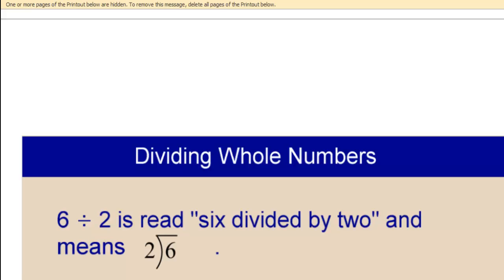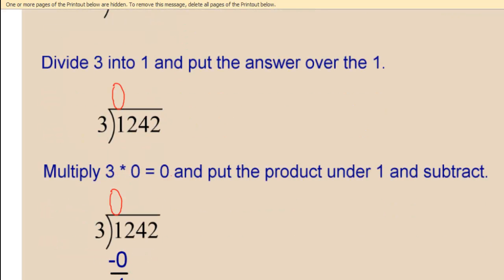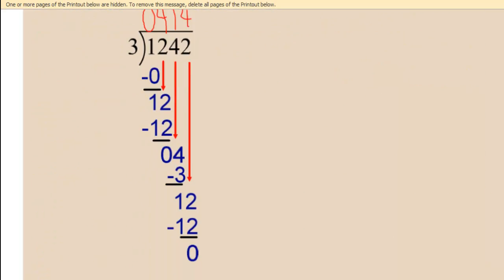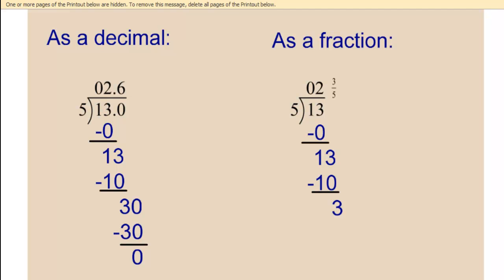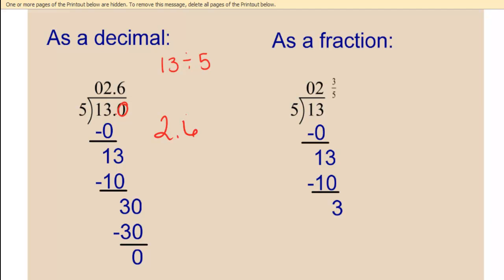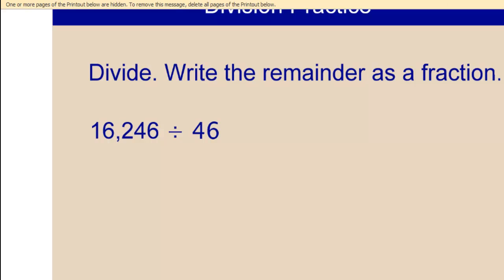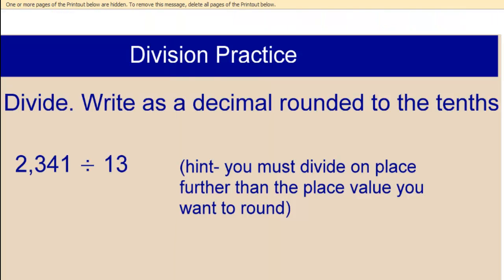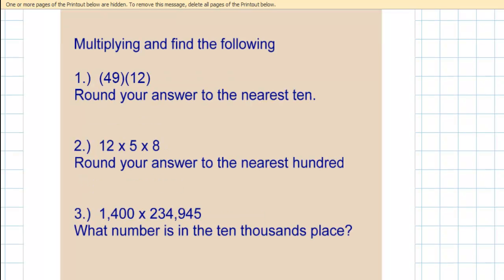Whole Number Division